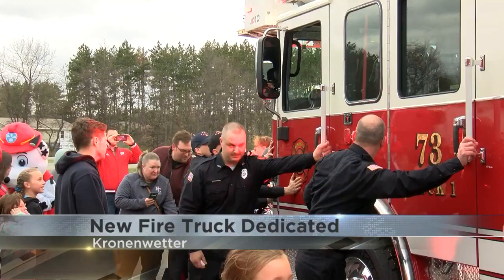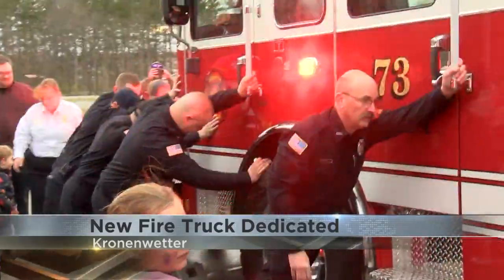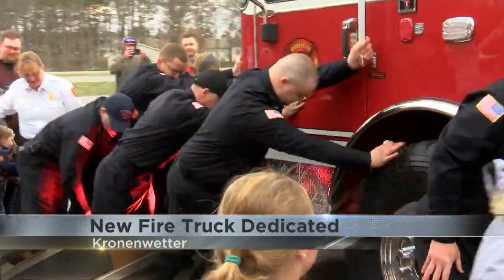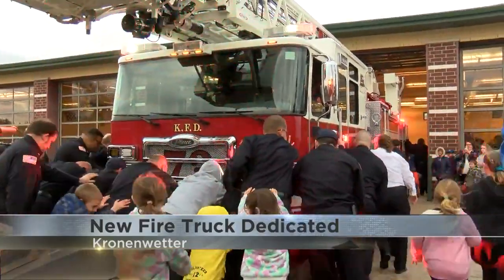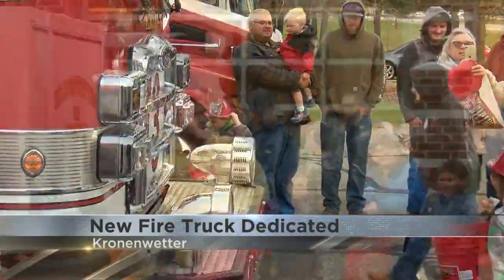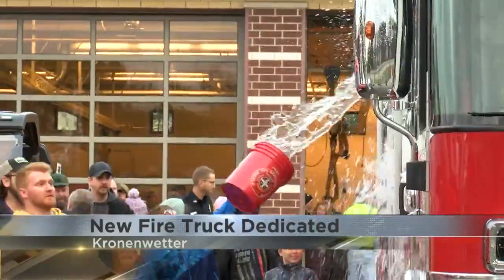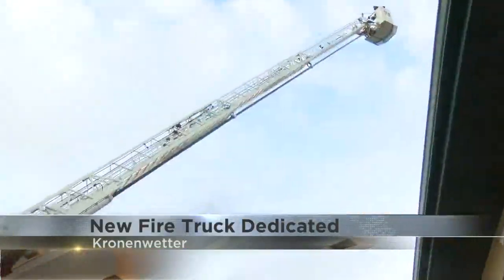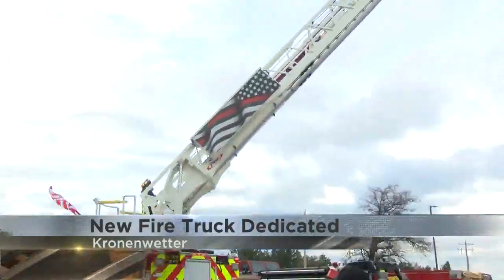Kronenwetter dedicates new fire truck with push-in ceremony